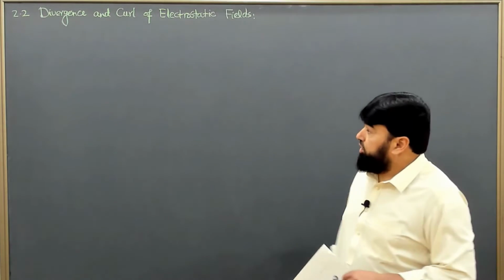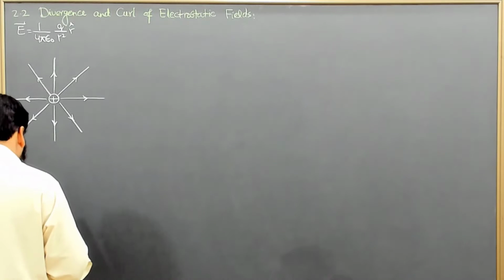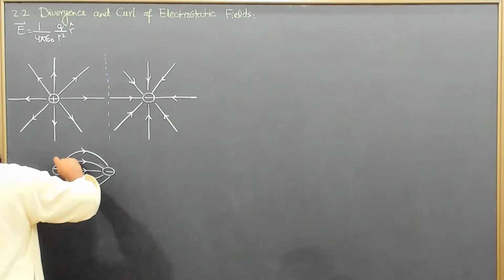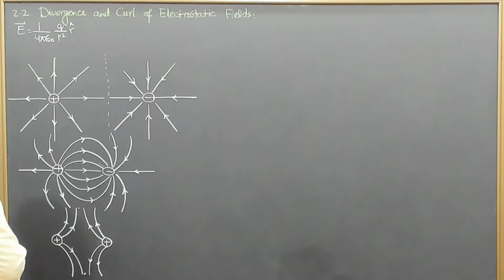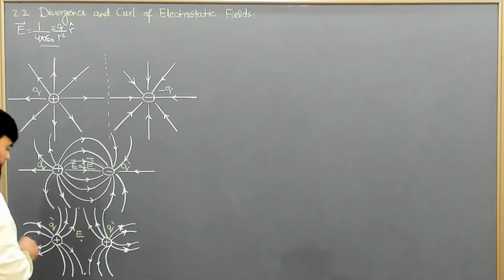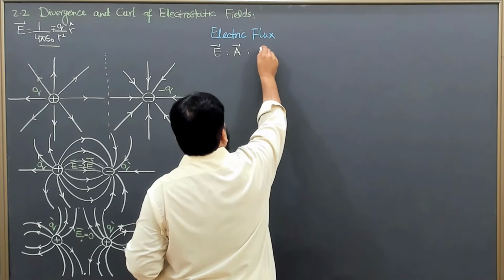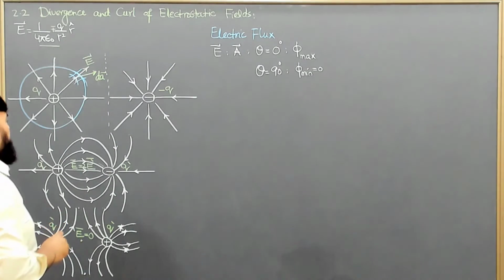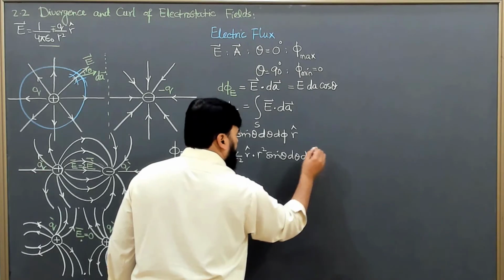L19.1 Divergence and curl of electrostatic fields: Gauss's law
Study Divergence and curl of electrostatic fields: Gauss's law in this Introduction to Electrodynamics lecture.
This lecture covers introduction to divergence and curl, defining electric fields, visualization of electric fields, and properties of field lines.

00:00 - Introduction to Divergence and Curl
00:10 - Defining Electric Fields
00:35 - Visualization of Electric Fields
01:52 - Properties of Field Lines
03:00 - Interaction of Positive and Negative Charges
05:00 - Curvature in Electric Field Lines
07:01 - Field Lines for Like Charges
09:01 - Field Line Concentration and Repulsion
10:05 - Electric Field and Net Resultant Fields
12:04 - Introduction to Electric Flux
14:01 - Flux Through Cross-Sectional Areas
16:02 - Flux and Angle Dependence
17:01 - Electric Flux Equation for Small Area Elements
19:00 - Electric Flux in Spherical Coordinates

Explore the fascinating concepts of **divergence and curl in electrostatic fields** in this detailed lecture. Learn about the geometrical representation of **electric field lines**, their behavior around positive and negative charges, and how these lines signify attraction or repulsion in interacting charges. The lecture explains electric dipoles, electric field strength, and how field lines curve based on charge interactions.
Dive into the principles of **electric flux**, its dependence on field strength and area, and its analogy to physical quantities like air or water flux. This session integrates visual representations with mathematical insights, offering a complete understanding of key electrostatic concepts for students and enthusiasts alike.